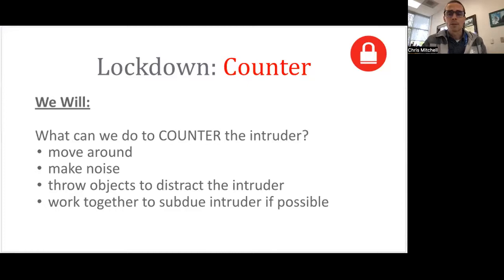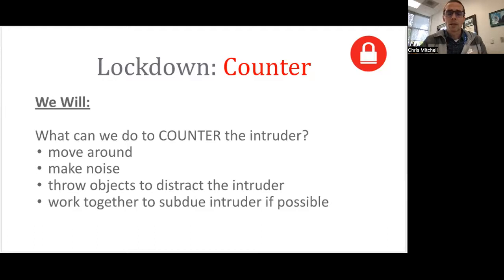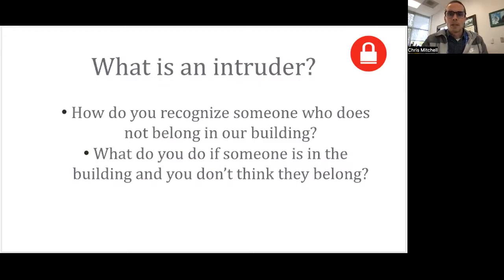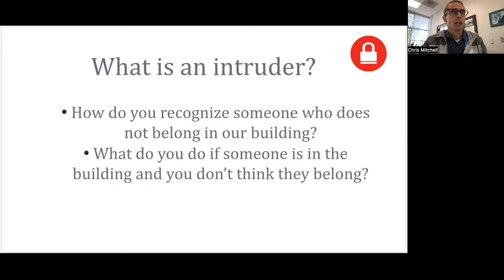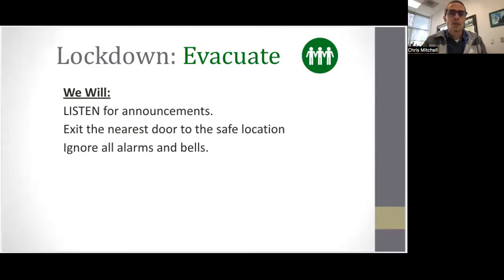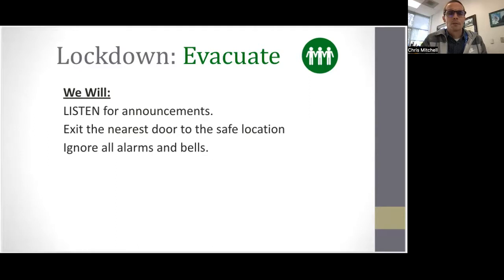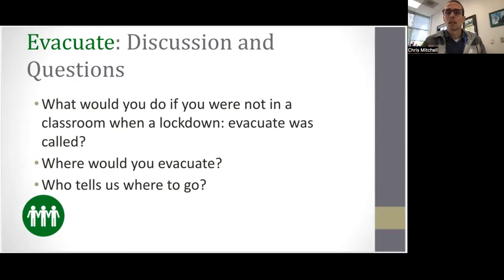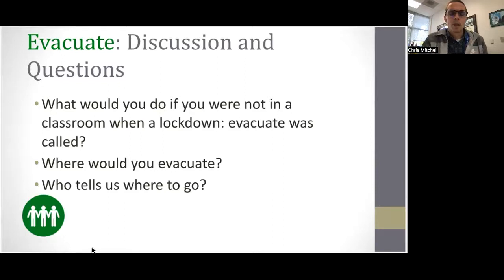ALICE_Day 3 - Counter and Evacuation